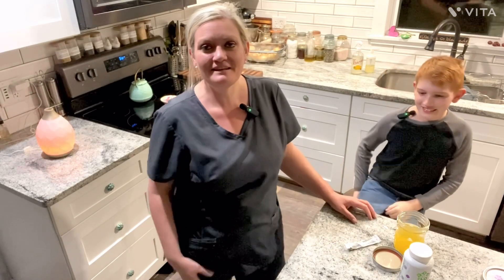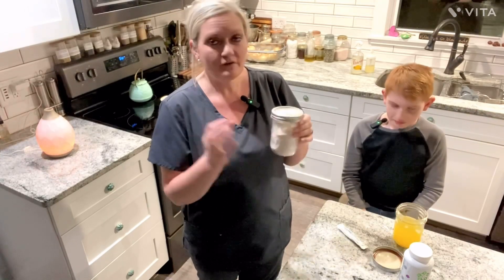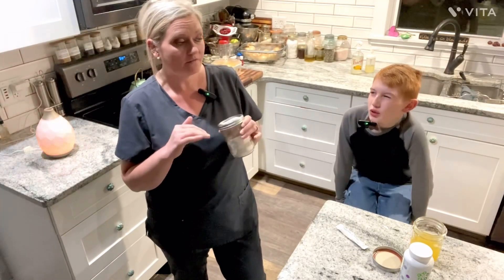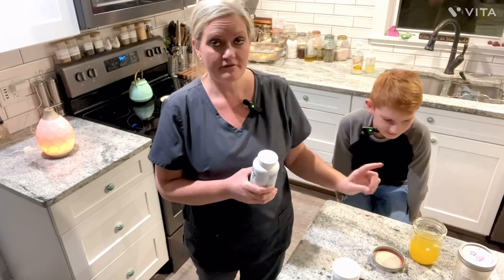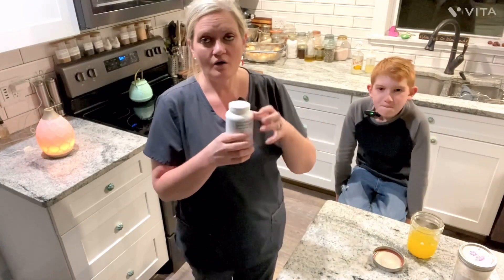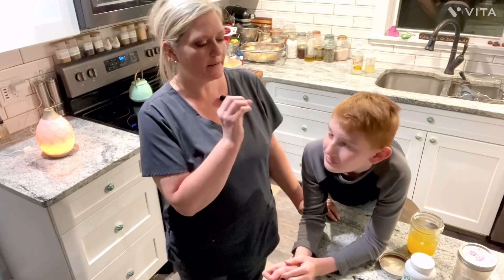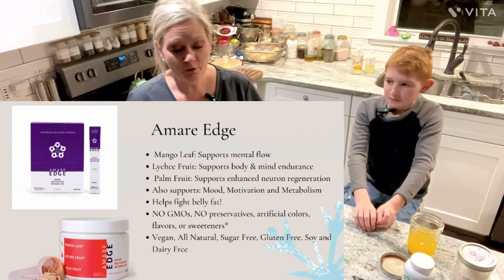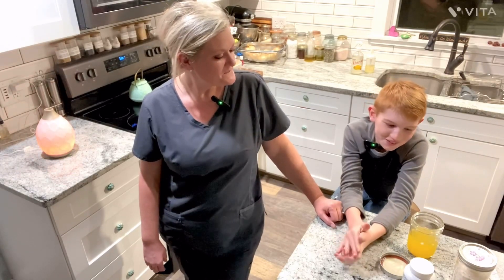Update on our Happy Juice/Gut Health!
2nd video on our Happy juice products. We have seen some good results so far. Started early October. Hunter has noticed quite a change in his bathroom routine and the way his stomach feels. He loves the way he has happy thoughts throughout the day. His eczema has really improved!! Any skim related issue related to your gut;) funny he said that he has been having more gas. That’s actually a great sign to show the bad bacteria in the gut is dying off.

I have noticed I’m less swollen. Granted just went on vacation and thanksgiving (I’ve Indulged) 😂 still less Edema then If not been startinn products. Getting back to our regimens. Doing another 3 day reboot cleanse. Started Monday to help flush my body out. I also still have more energy and just feel great after I drink happy juice. I have never trouble with “going” it’s just more smooth 🤭😬
I have lost weight… keep ya posted exactly how much.

Here is my link to save $10 off and get started for yourself! Money back, no required monthly orders, clinically proven.. nothing to loose but negative thoughts!